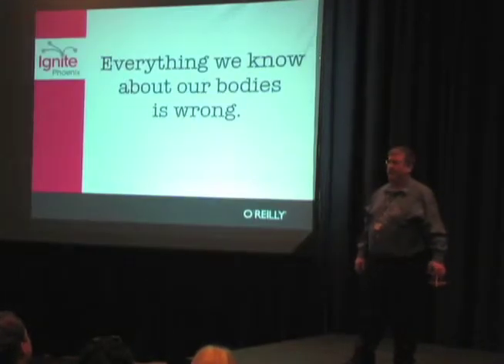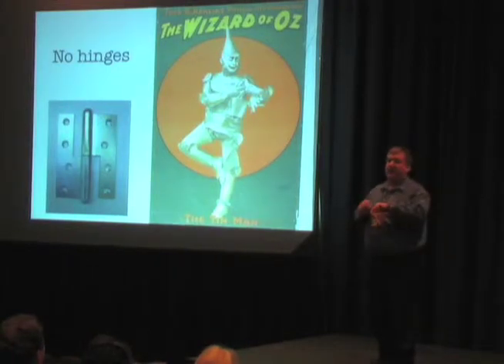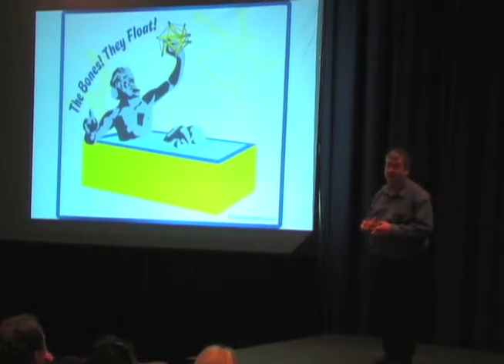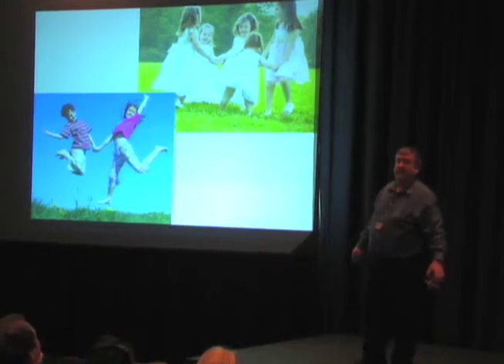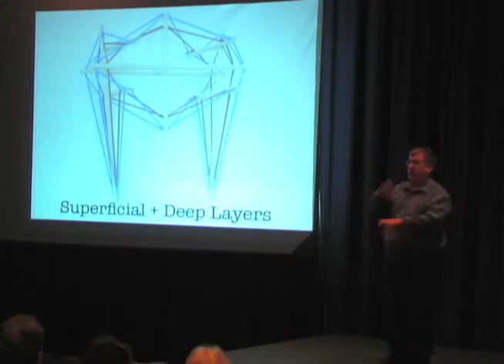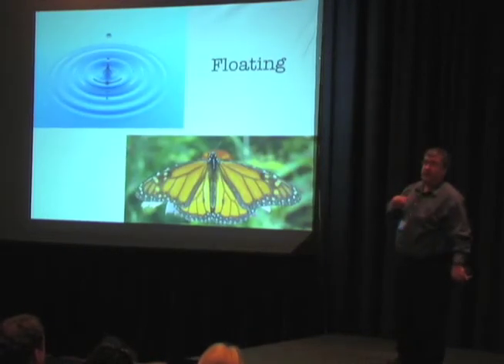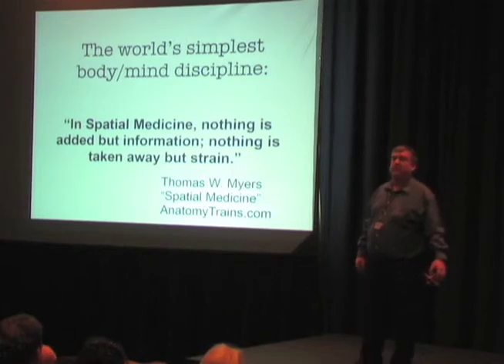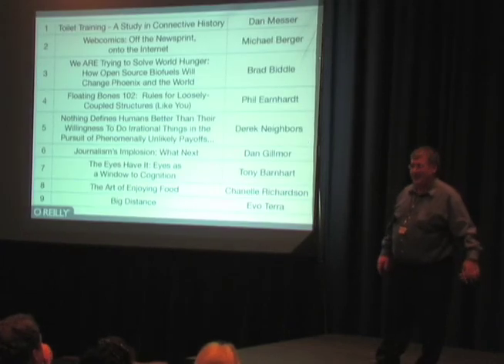Ignite Phoenix #3 - Floating Bones 102: Rules for Loosely-Coupled Structures (Like You)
Presenter:  Phil Earnhardt

Biography:
Phil is an engineer, mathematician, and linguist. He has extensively studied tensional integrity models and their application to living structure.

Description: The things we build and use are tightly-coupled and compression-based: toys, furniture, vehicles, buildings, etc. We presume this is the only way to create structure, but nature has a different idea.

Kenneth Snelson invented floating compression models in the late 1940s; Buckminster Fuller called the principle tensegrity. Fuller noted, All [natural] structures, properly understood, from the solar system to the atom, are tensegrity structures.

Today, researchers are modeling our musculoskeletal system as a tensegrity—a radical departure from the traditional levers and hinges anatomical model. What can this shift of perspective mean for us today? What are the Big Rules for effectively and efficiently controlling loosely-coupled structures?

What would be possible if we allowed our bones to float in our bodies  right now?